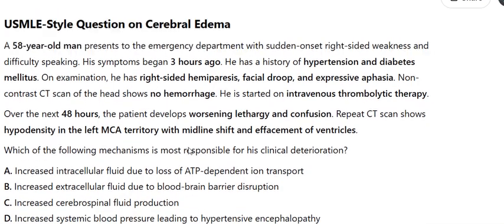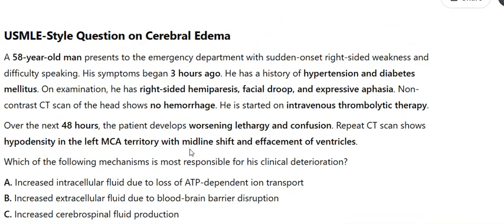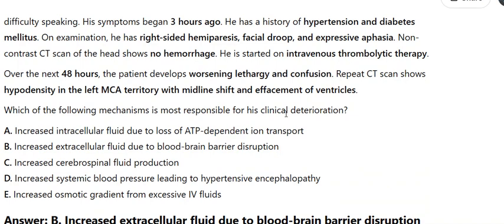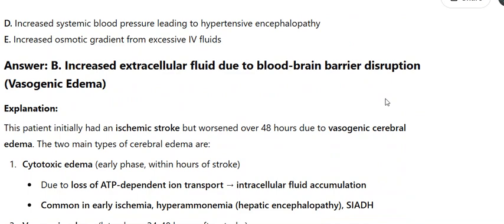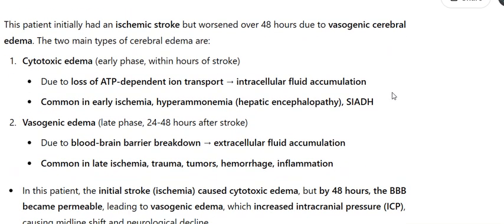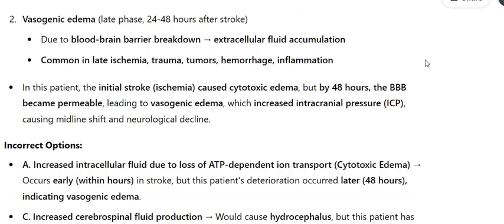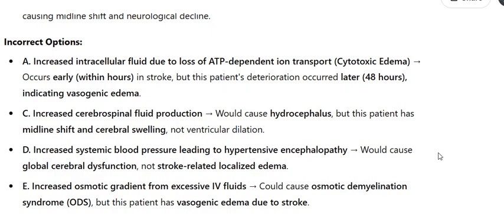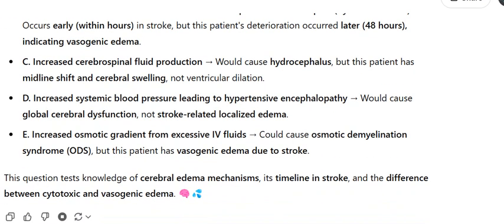CEREBRAL EDEMA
Cytotoxic edema (early phase, within hours of stroke)

Due to loss of ATP-dependent ion transport → intracellular fluid accumulation
Common in early ischemia, hyperammonemia (hepatic encephalopathy), SIADH
Vasogenic edema (late phase, 24-48 hours after stroke)

Due to blood-brain barrier breakdown → extracellular fluid accumulation
Common in late ischemia, trauma, tumors, hemorrhage, inflammation🧠💦